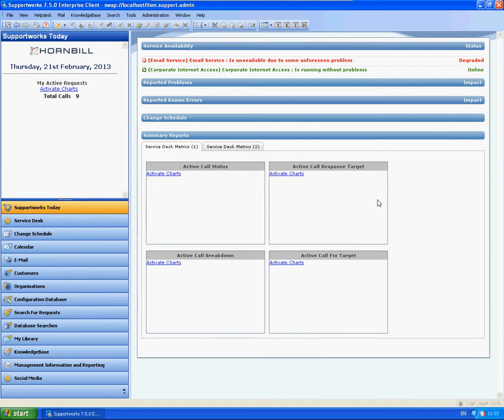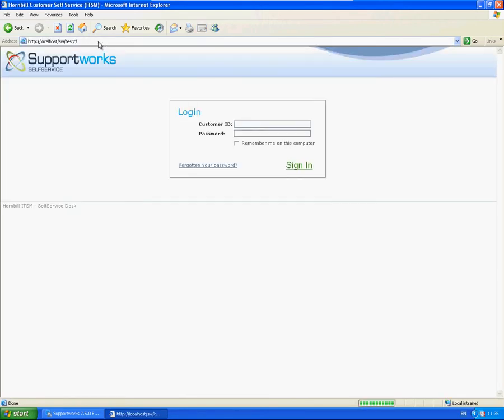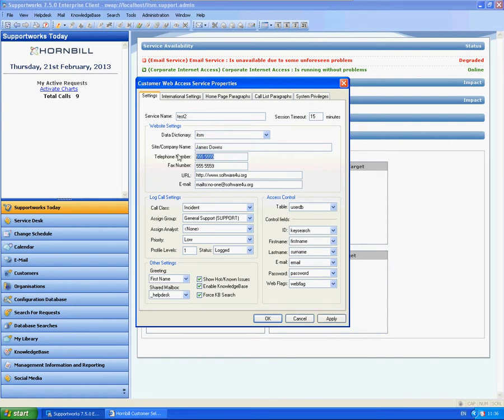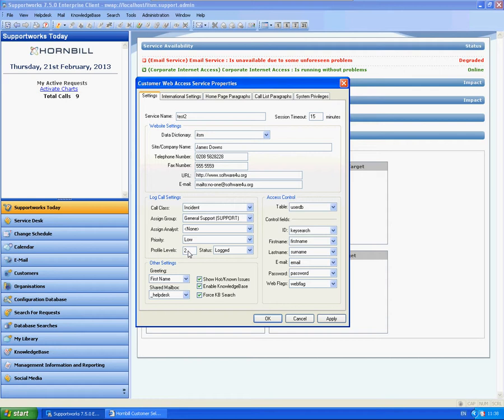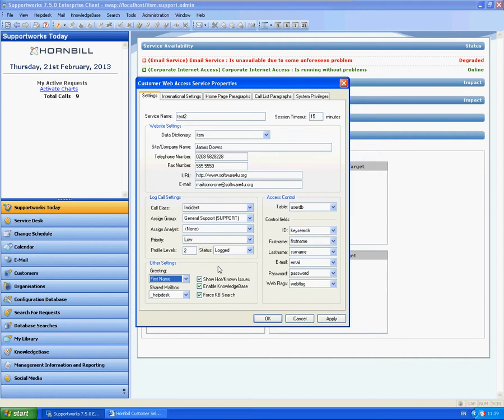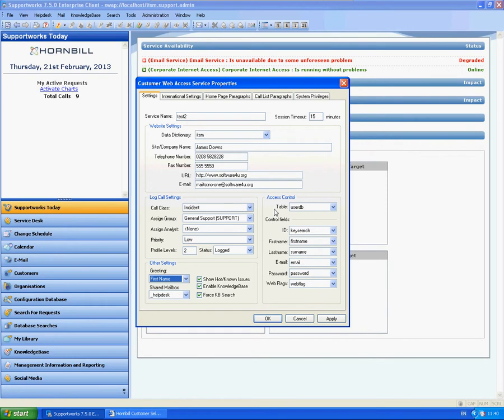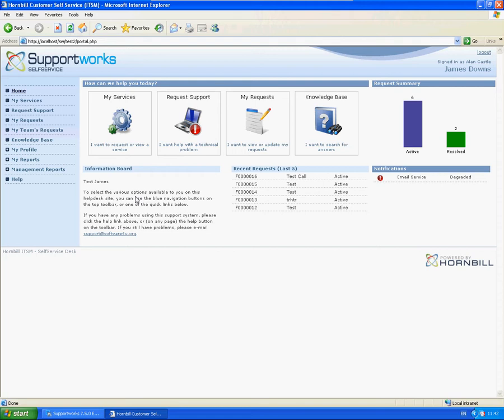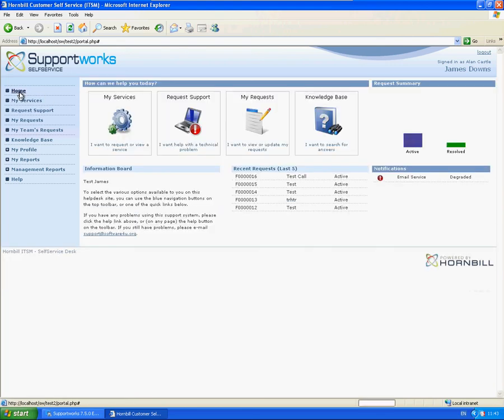Self-Service: Basic setup and initial checks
This is a short clip by James from Hornbill showing how to setup a self-service portal from scratch and what functions you may wish to configure before going LIVE.